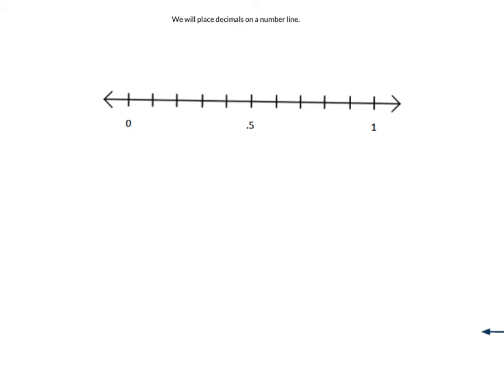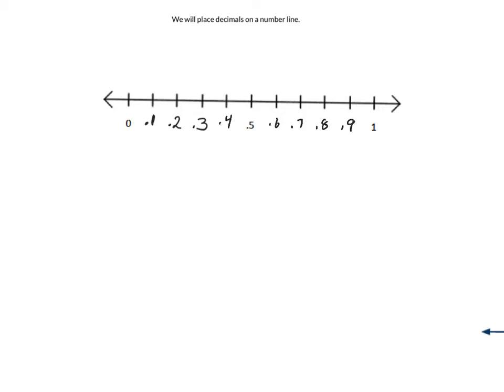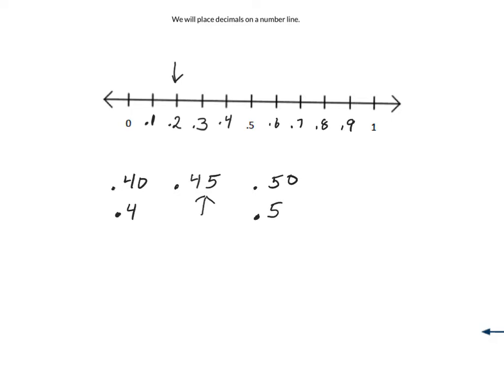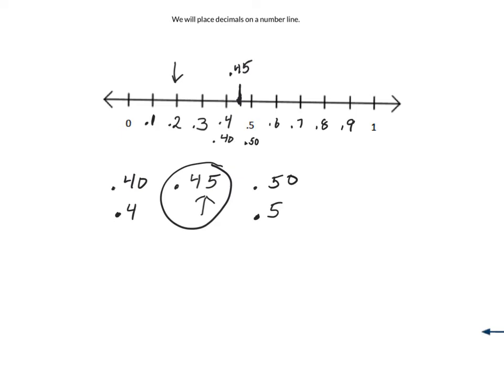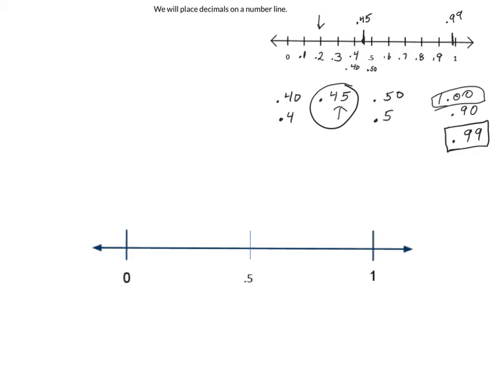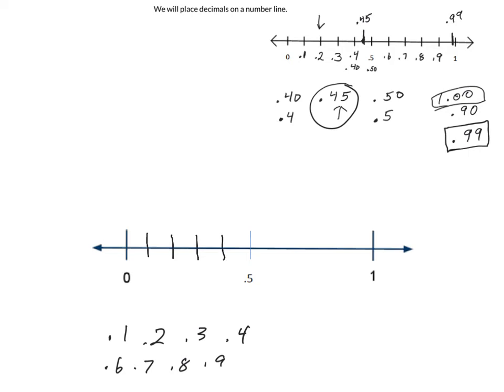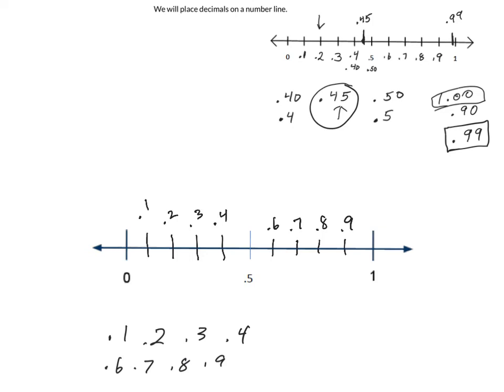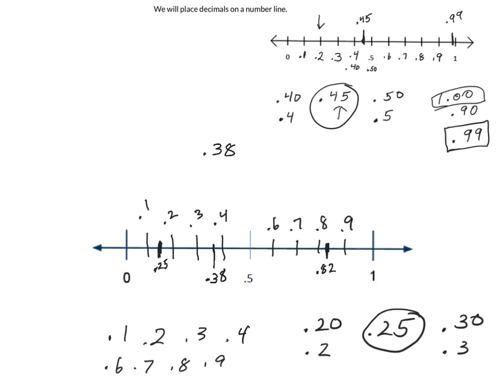Placing decimals on a decimal line lesson 14 unit 5 gr4